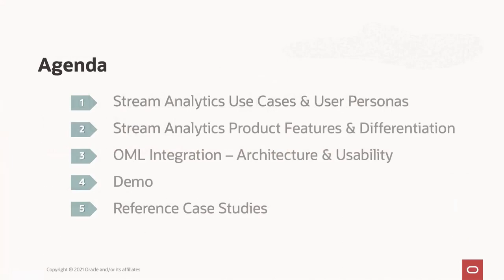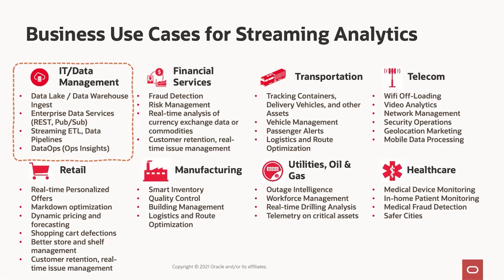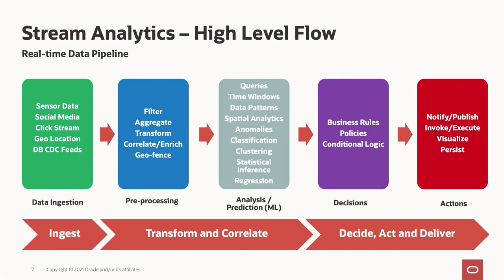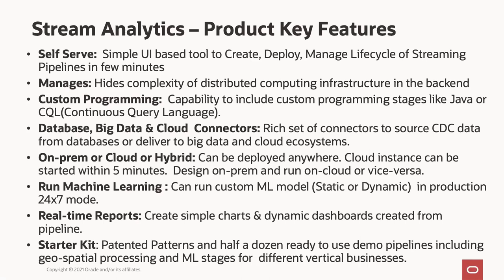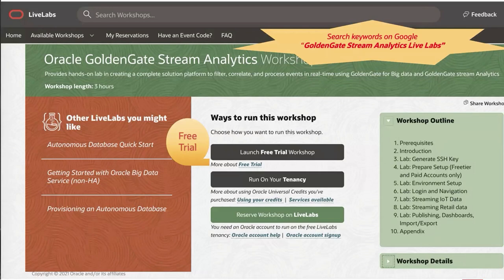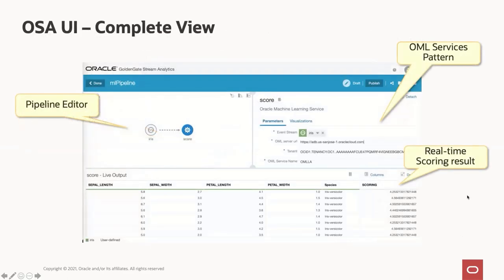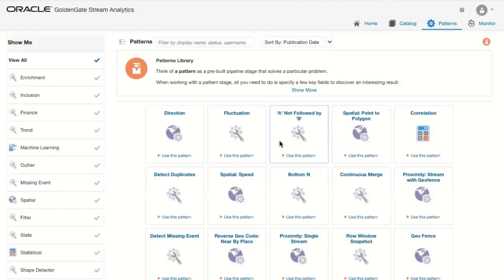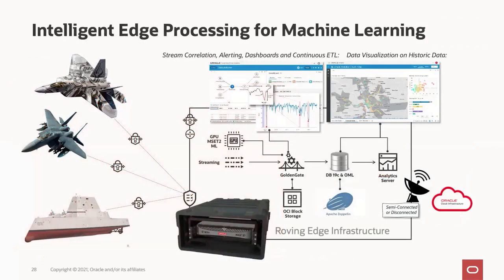OML usage highlight: Oracle Stream Analytics with Real-time OML Services scoring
Join us on this week in our Office Hours for Oracle Machine Learning on Autonomous Database, where Thomas Vengal, Director of Product Management for Oracle Stream Analytics (OSA/OEP) and Oracle GoldenGate, will provide the architecture and demo of using the Oracle Stream Analytics with direct calls for scoring OML models using the OML Services REST APIs in real-time.

The Oracle Machine Learning product family supports data scientists, analysts, developers, and IT to achieve data science project goals faster while taking full advantage of the Oracle platform.

The Oracle Machine Learning Notebooks offers an easy-to-use, interactive, multi-user, collaborative interface based on Apache Zeppelin notebook technology, and support SQL, PL/SQL, Python and Markdown interpreters. It is available on all Autonomous Database versions and Tiers, including the always-free editions.

OML includes AutoML, which provides automated machine learning algorithm features for algorithm selection, feature selection and model tuning, in addition to a specialized AutoML UI exclusive to the Autonomous Database.

OML Services is also included in Autonomous Database, where you can deploy and manage native in-database OML models as well as ONNX ML models (for classification and regression) built using third-party engines, and can also invoke cognitive text analytics.